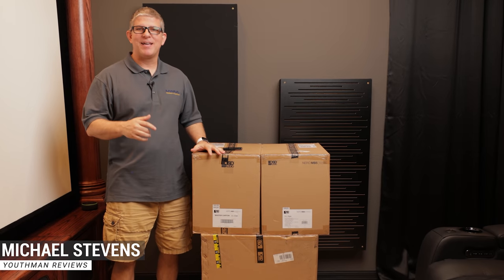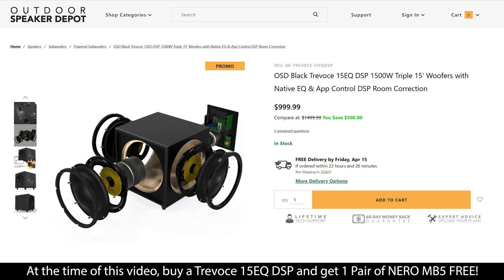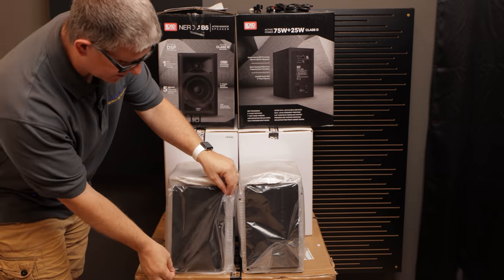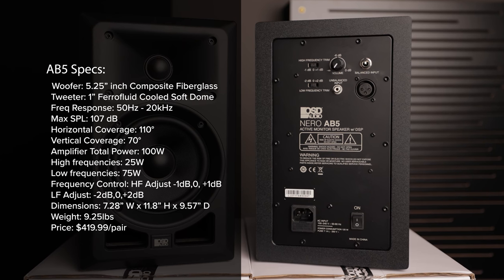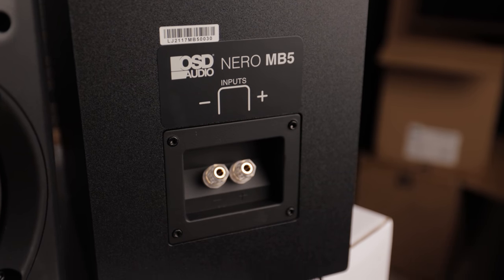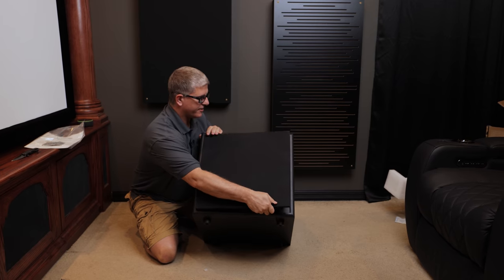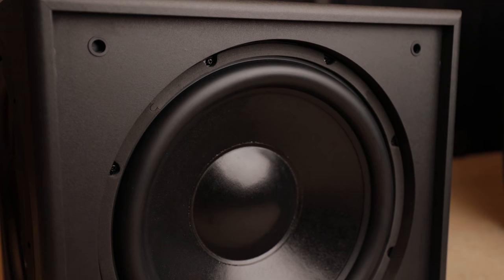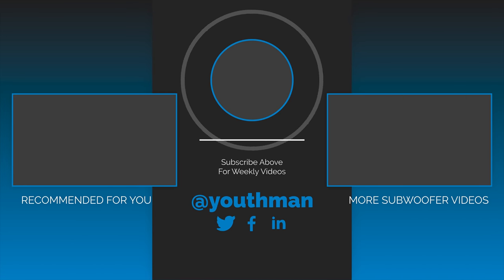Budget Speakers and Sub | OSD MB5, AB5 and Trevoce 15EQ DSP | Unboxing and Overview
Building a Home Theater or 2ch setup doesn't have to be expensive. OSD audio provides affordable speakers, subwoofers and amplifiers.

OSD MB5 Passive Bookshelf Speakers
OSD AB5 Active Bookshelf Speakers

More Affordable OSD Products:
OSD Trevoce 8EQ DSP Subwoofer
OSD Trevoce 10EQ DSP Subwoofer
SRT4 Streaming Audio Server
MX880 - 4 Zone, 8ch x 80 watt Amplifier
8" In-Ceiling Speakers
12" Outdoor Burial Subwoofer
AP650 Outdoor Speakers
12ch x 80 watt Amplifier
8" Outdoor Rock Speakers

PS5

Misc:
14 gauge Speaker Wire